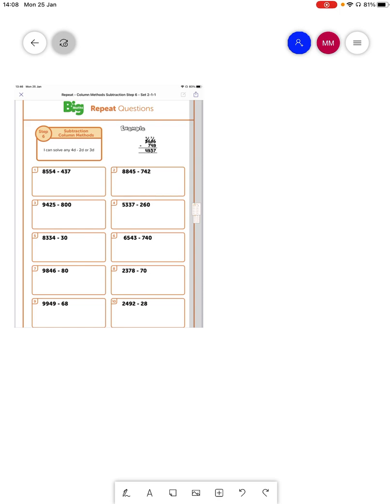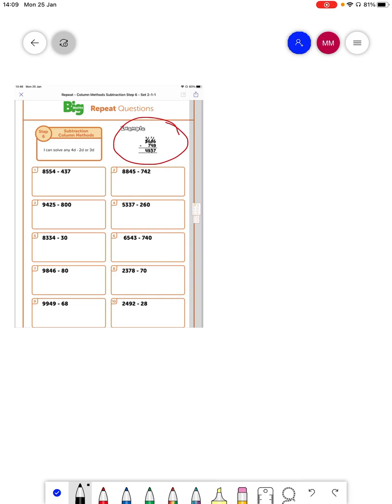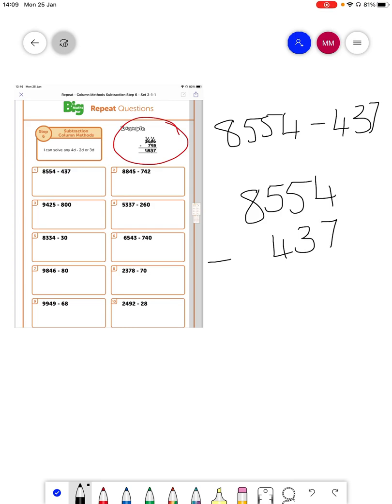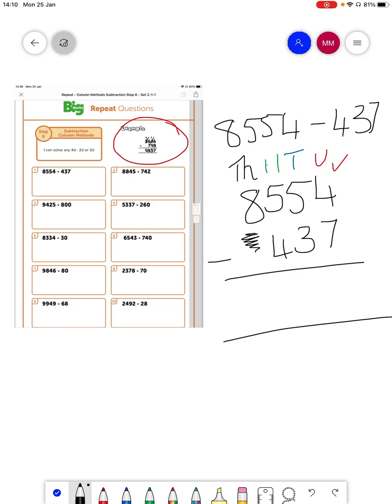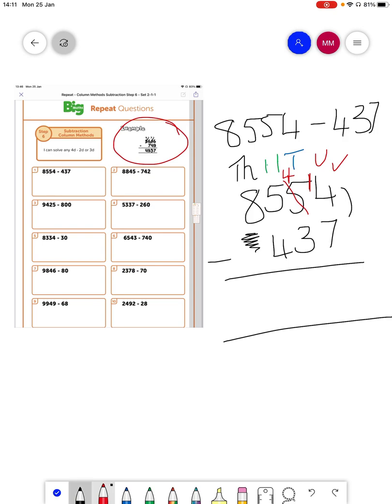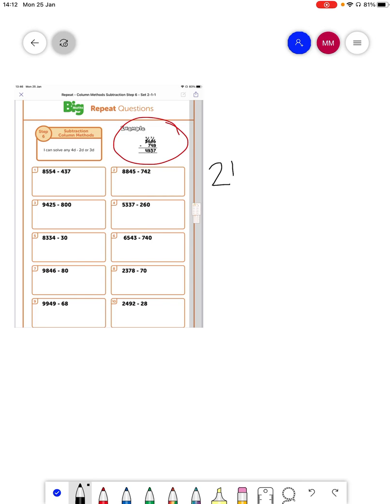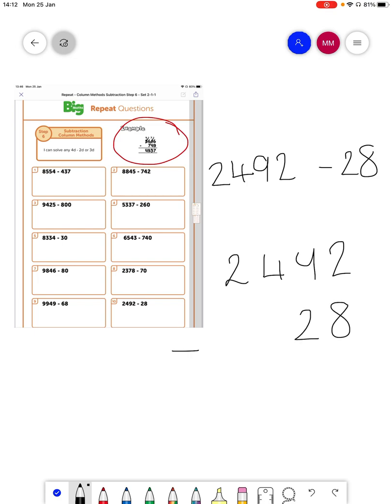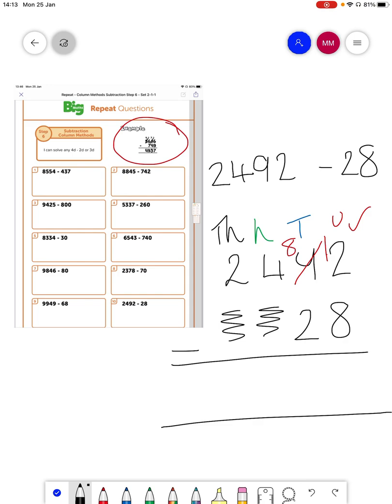CLIC 13 - I can solve any 4 digit - 2 or 3 digit problem.